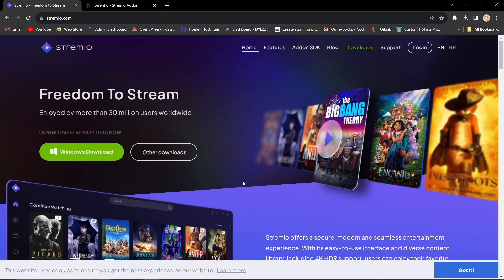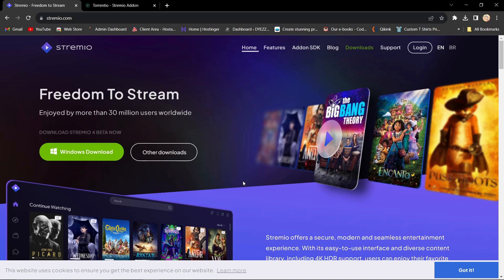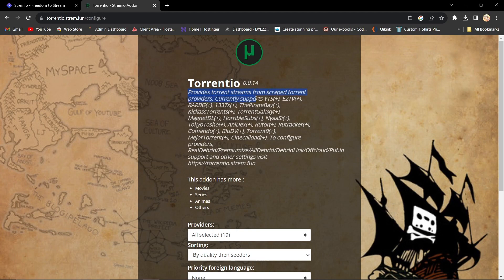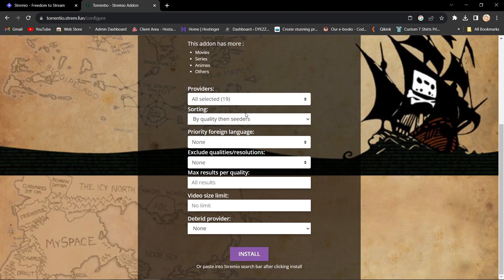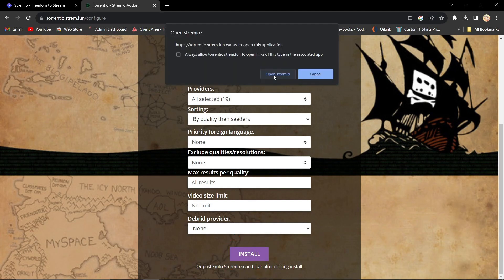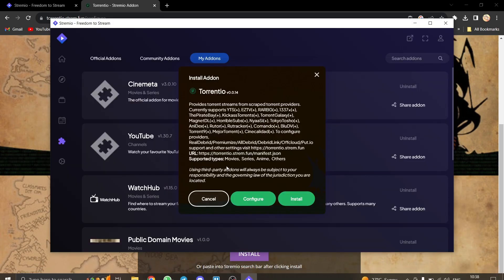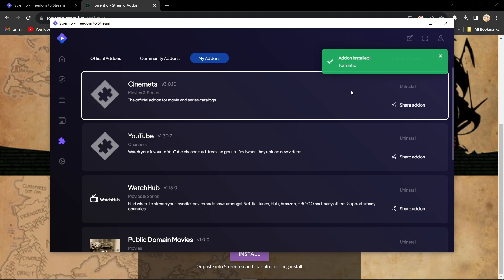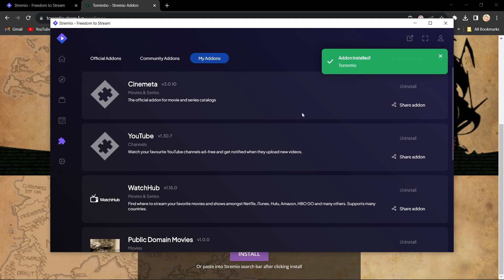How to Add Torrentio for Stremio (2024)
How to Add Torrentio for Stremio

In this video I'll show you how to Add Torrentio for Stremio. The method is very simple and clearly described in the video. Follow all of the steps & Add Torrentio for Stremio